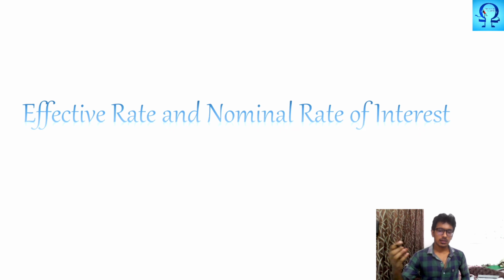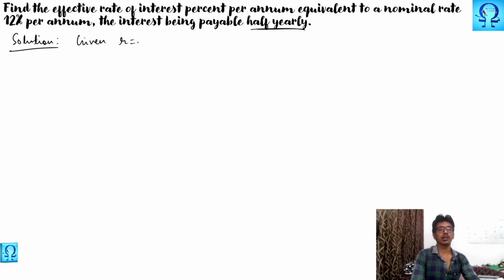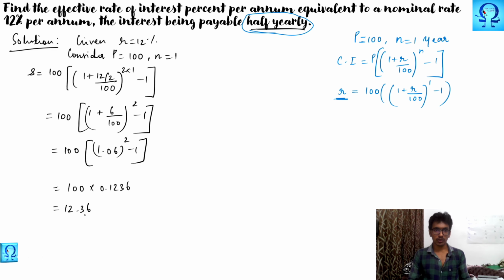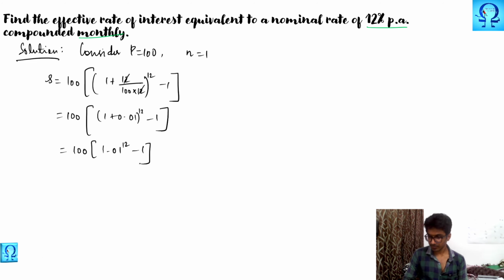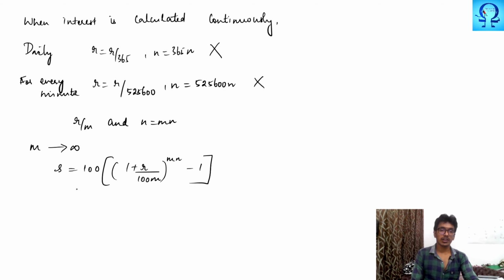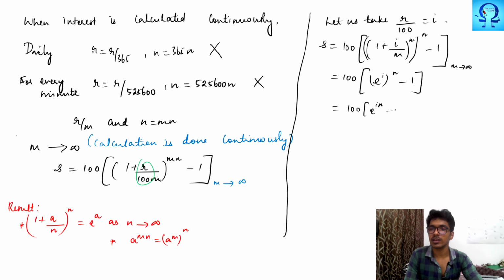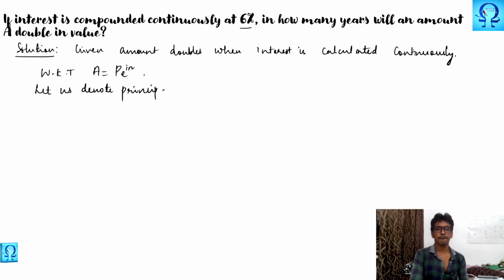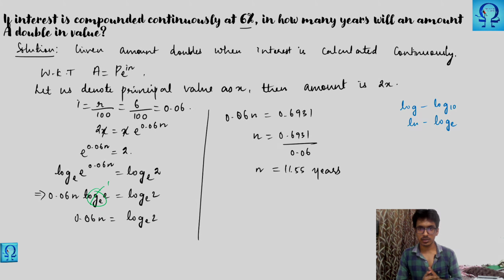Effective Rate and Nominal Rate of interest - Lec 09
The concept of effective rate and nominal rate of interest are discussed.